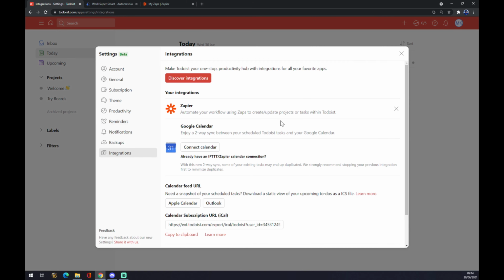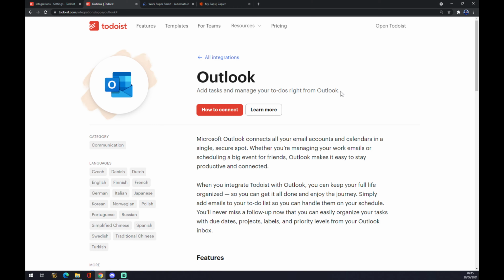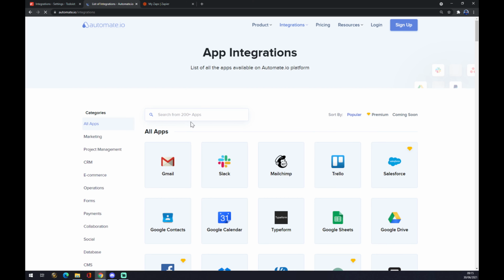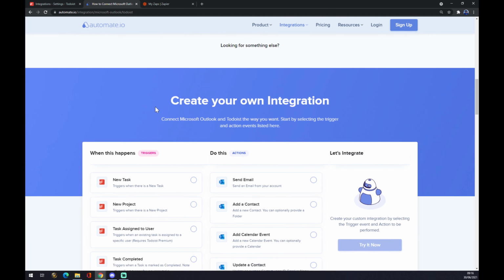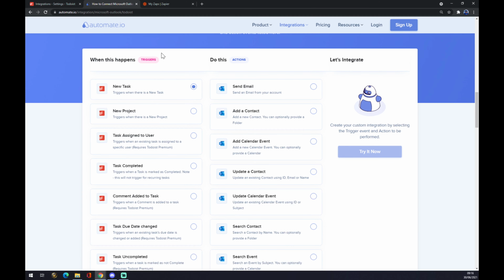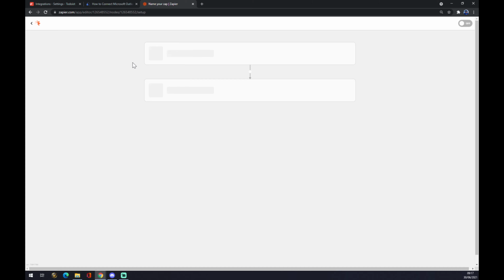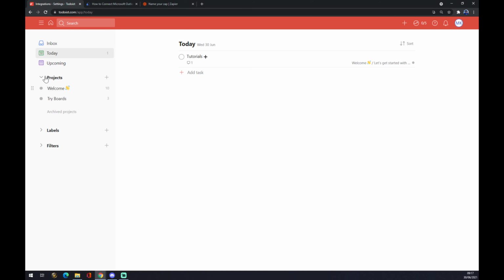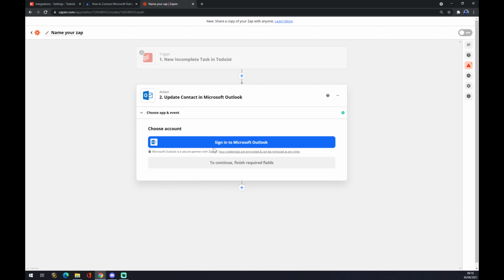How to Integrate Todoist with Microsoft Outlook